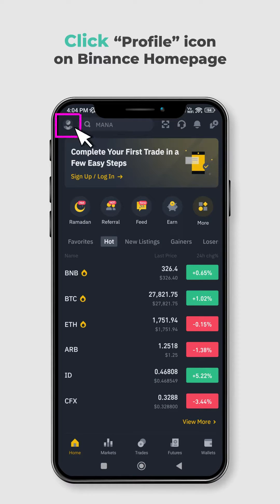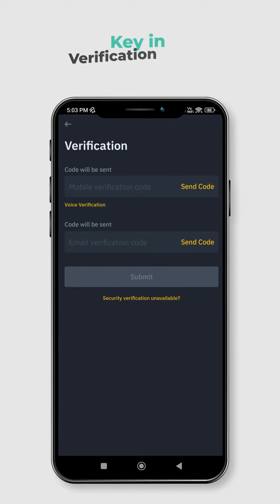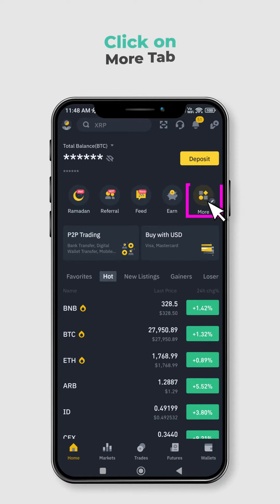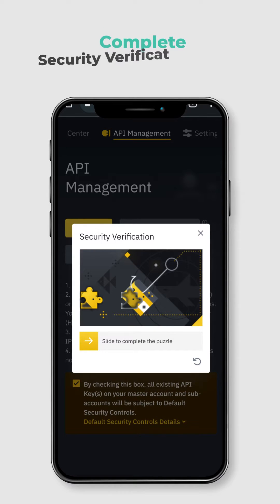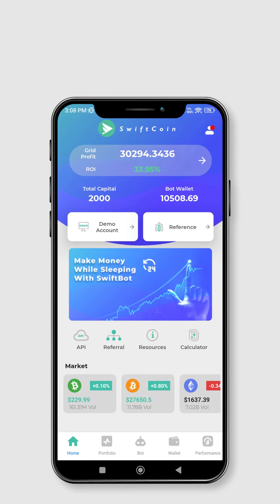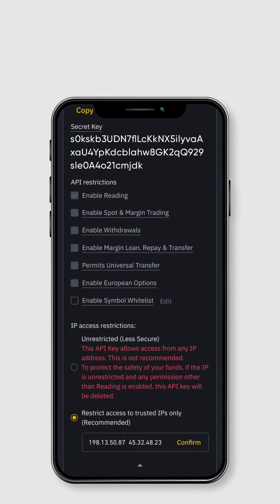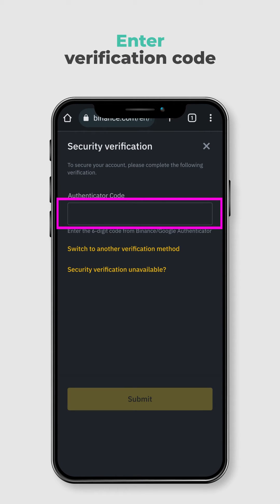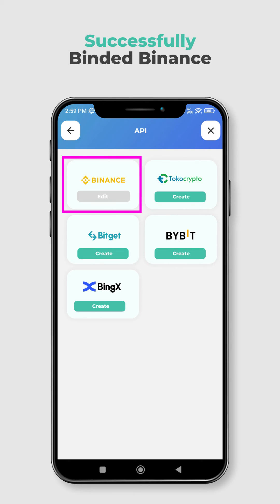API Management | Connect Your Account to Binance Exchange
📝 Learn how to securely bind your API key from Binance, one of the most popular and secure crypto exchanges in the world, in this SwiftCoin tutorial video.